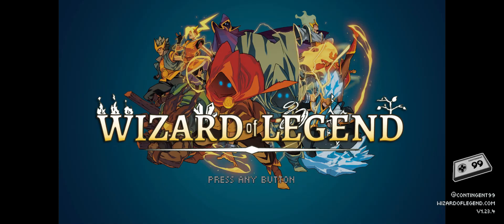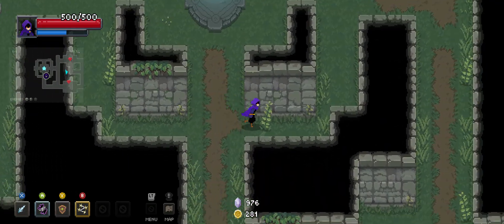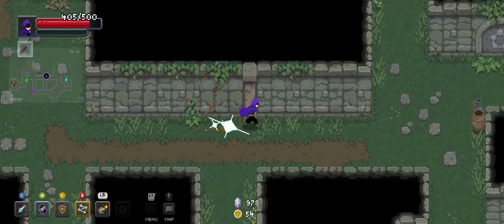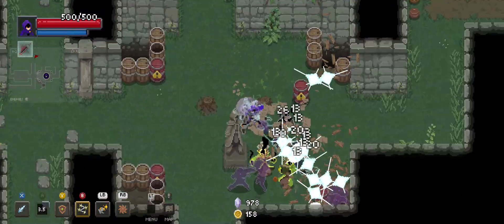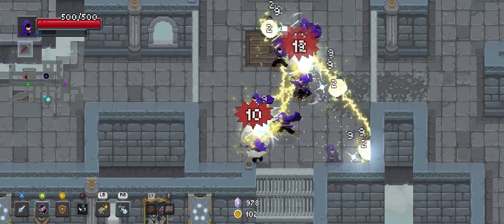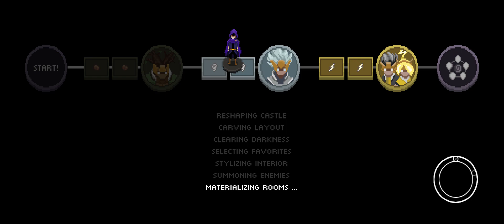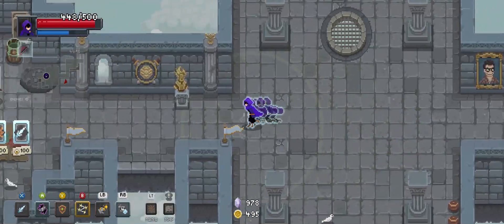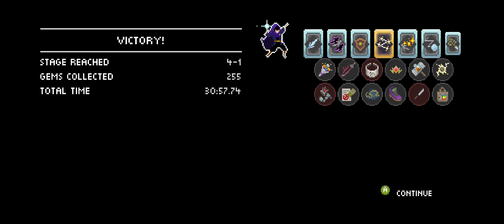Wizard of Legend - Super Sonic Racing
This run, devised by Otaku WannaB, is a build specialized in high movement with the Chaos dash arcana Chaotic Echoes being the focus.  This is an idea that I've been thinking about jumping into myself and this seems like a great time to get into it.  Why not?  Let's dive in and see how it works out!

The next form of the Wizard of METAL has been chosen.  Get ready!